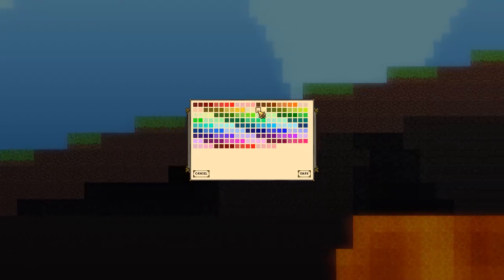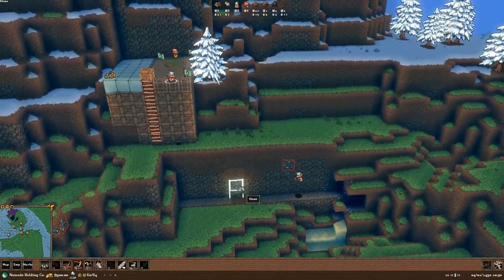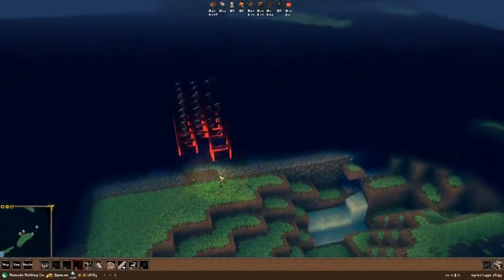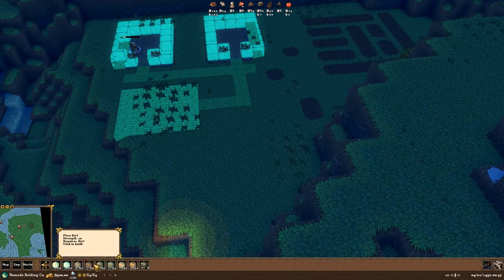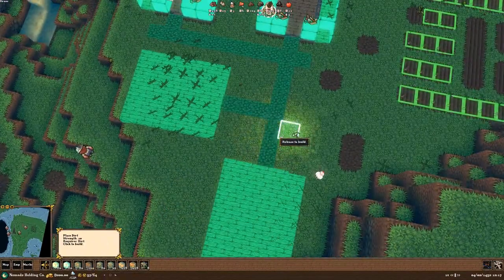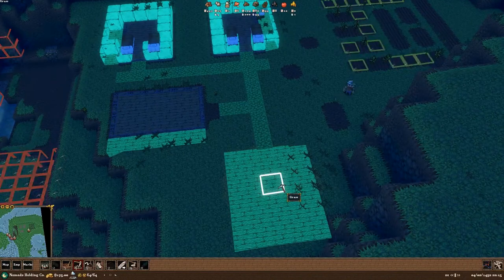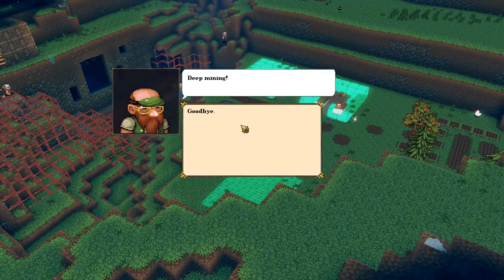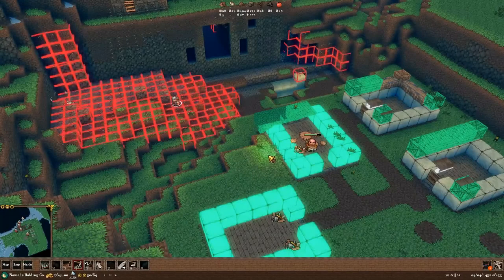Let's Play DwarfCorp! Part 01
The first episode of our Let's Play Dwarfcorp series that we're starting up! Hope you enjoy.

Thanks for checking out Backspace Nomads Gaming, our Let's Play channel. Here you will find all of the playthroughs for games that we review or discuss on our main channel.

» We live stream on Twitch every Saturday and Sunday at 8 pm est.

» Connect with on Social.